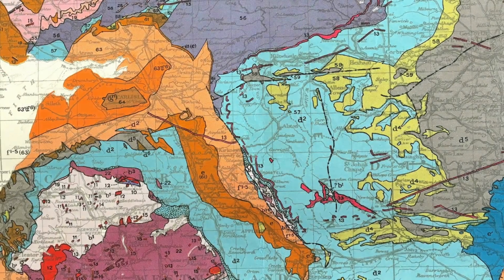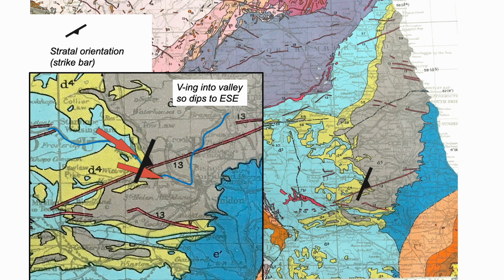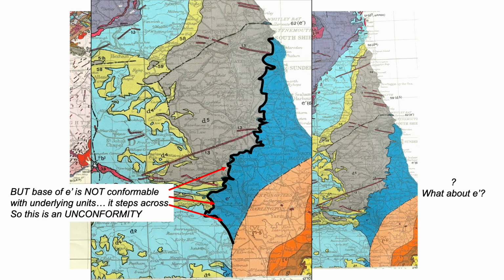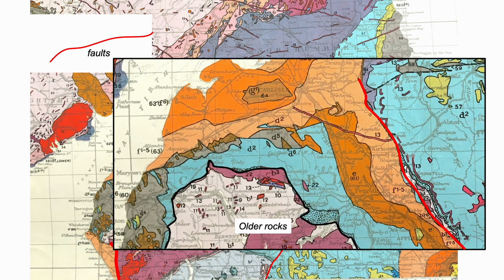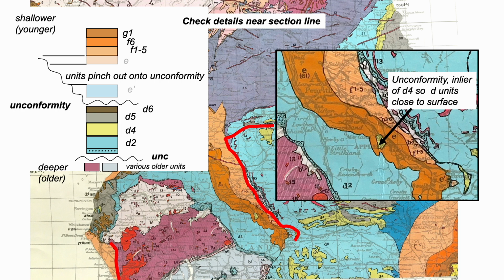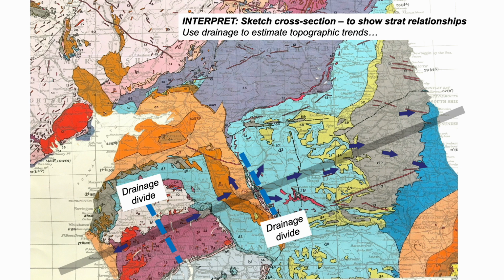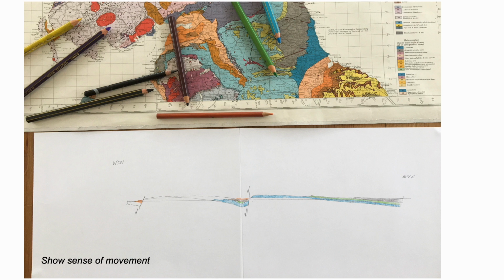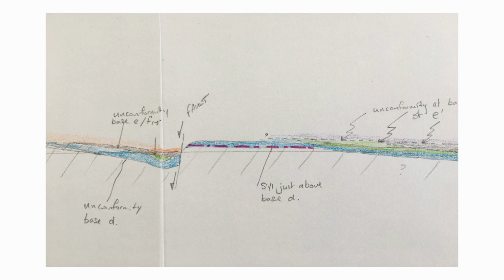Drawing a cross-section across northern England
Part of The shear Zone Channel. This is a step-wise demonstration of geological interpretation using part of a small-scale (1:625,000) map of northern Britain. It builds on basic map interpretation skills introduced in other videos in this channel - illustrating conformable vs unconformable strata, faults and minor igneous rocks.